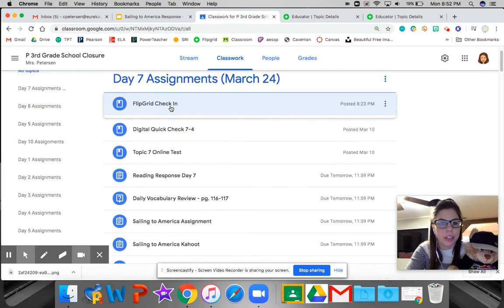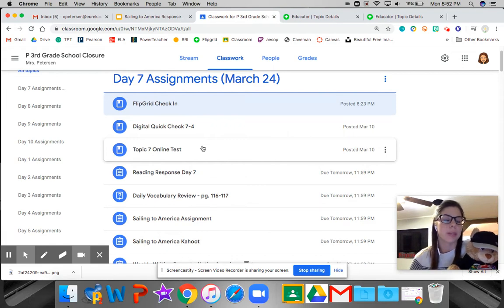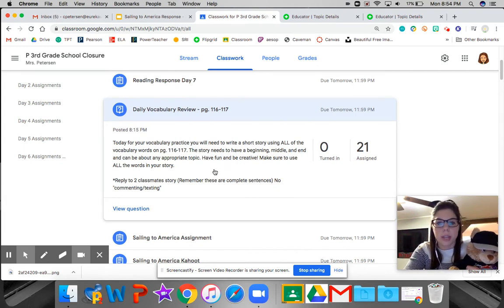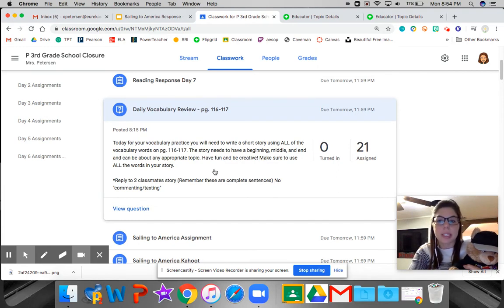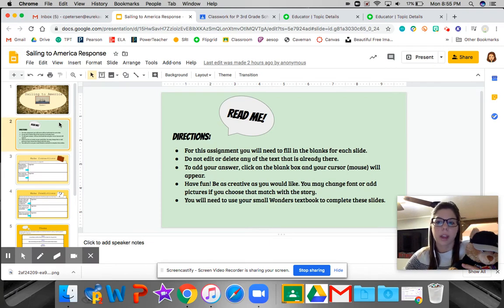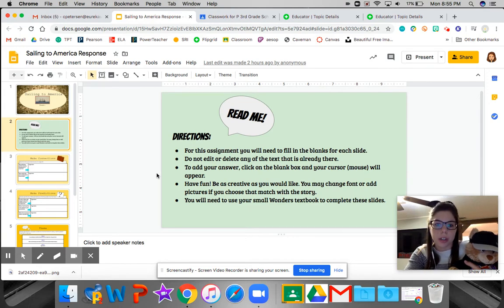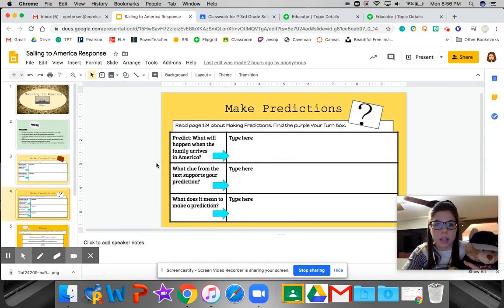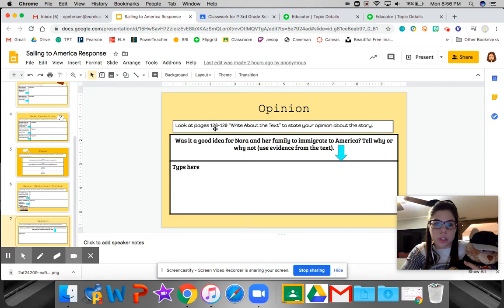Untitled: Mar 23, 2020 8:59 PM